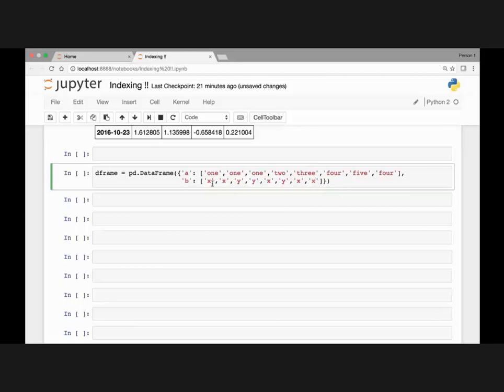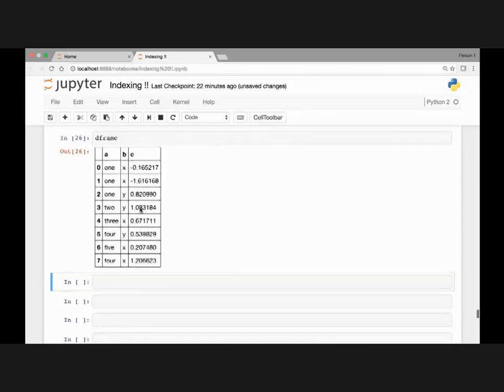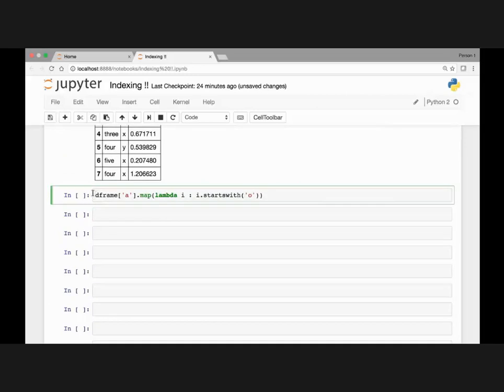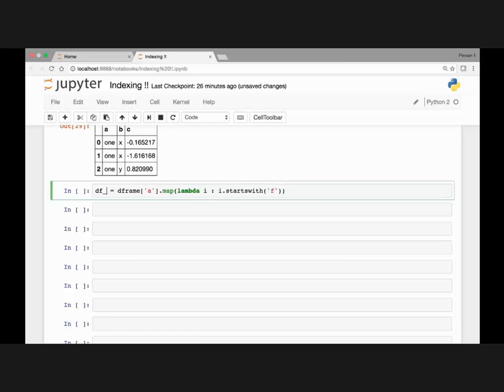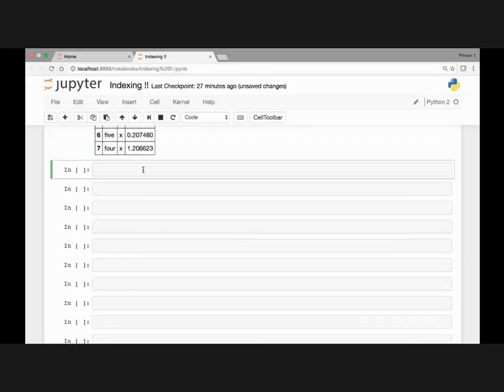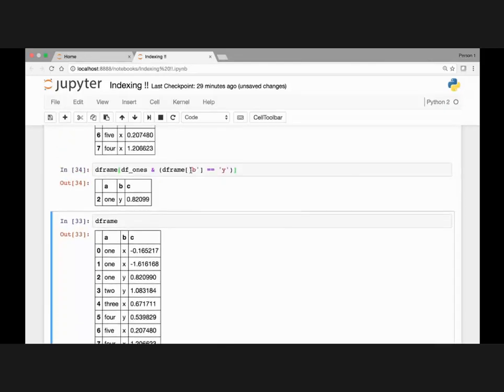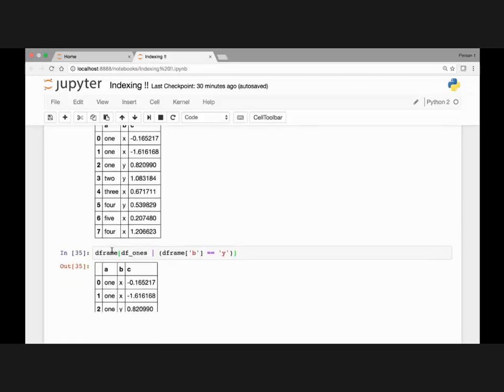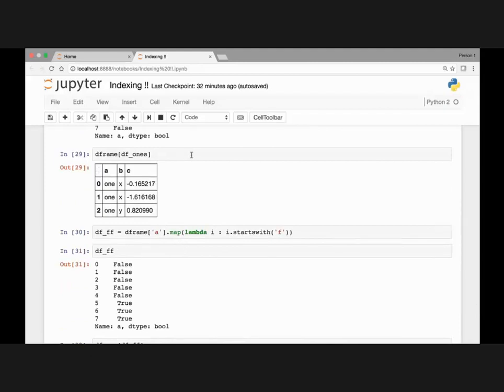46 Indexing indexing using booleans Continued